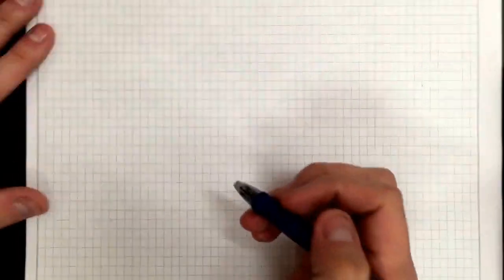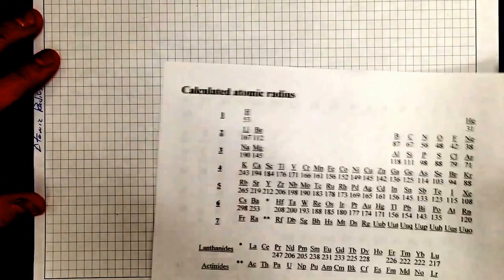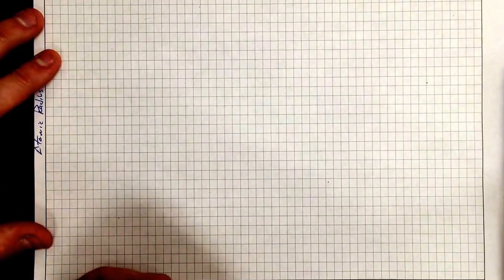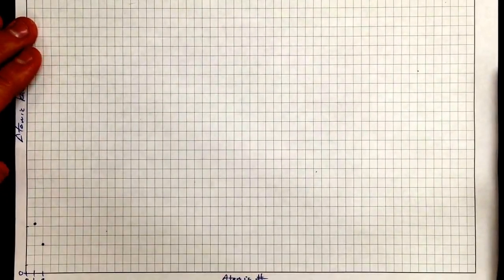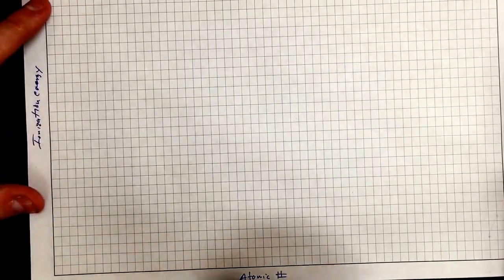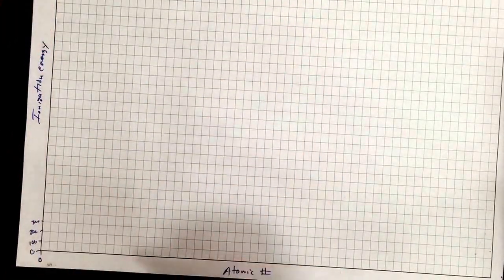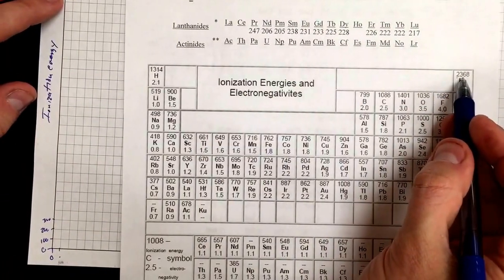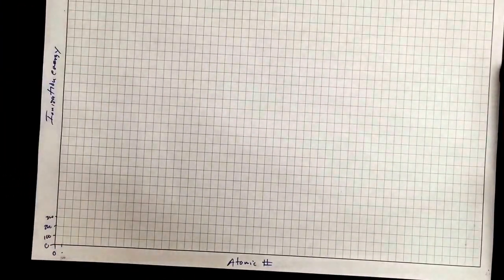Analyzing periodic trends project